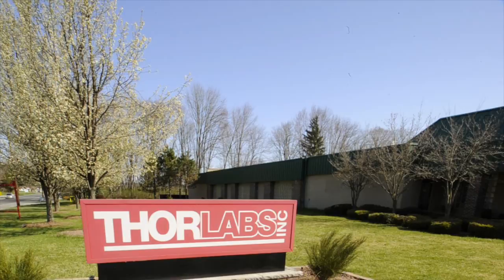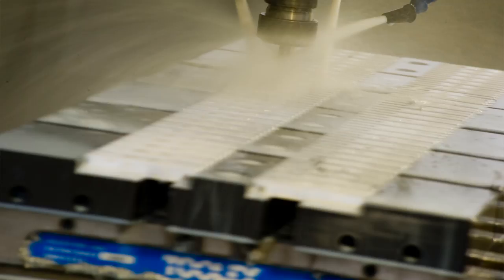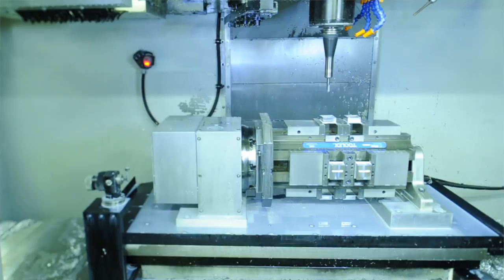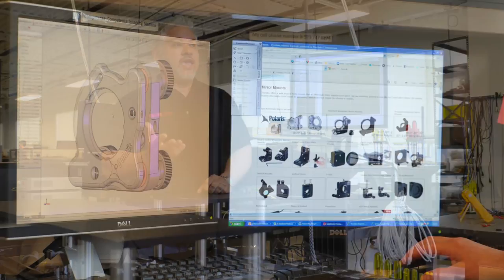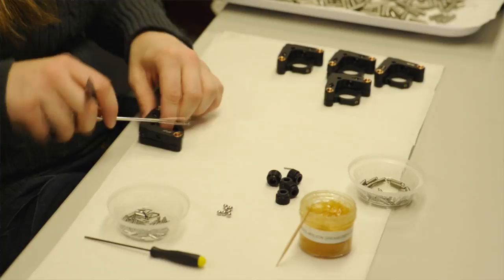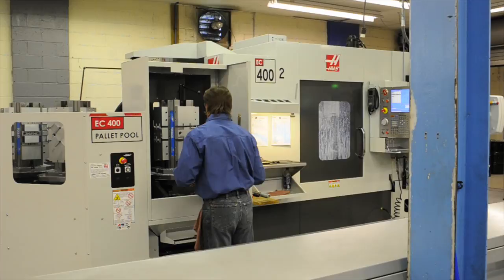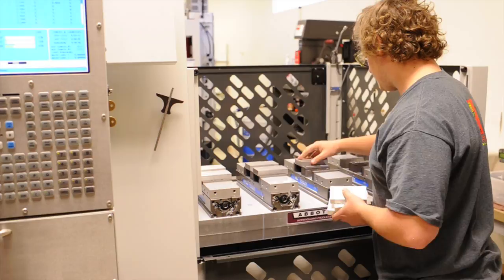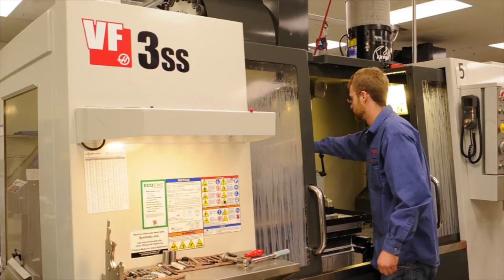Thorlabs: Haas Makes Light Work — Customer Documentary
Haas customer Thorlabs Inc. has evolved to become a leading global player in the supply of photonics products to customers conducting light-based experiments - namely, the people who are creating the light-based technology of tomorrow. The company has written the book (a shelf-busting 12 lb catalog, in fact) on how to run a successful mail-order, high-tech component business. Needless to say, while Thorlabs innovates, the company's Haas CNC machine tools are doing the metal cutting at its U.S. headquarters in Newton, New Jersey.